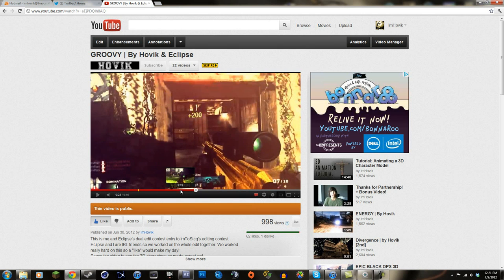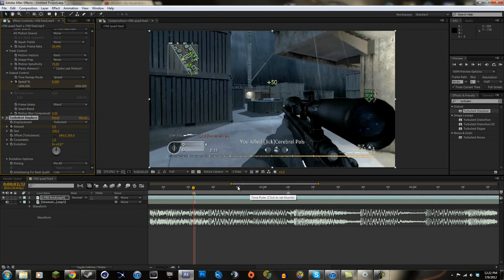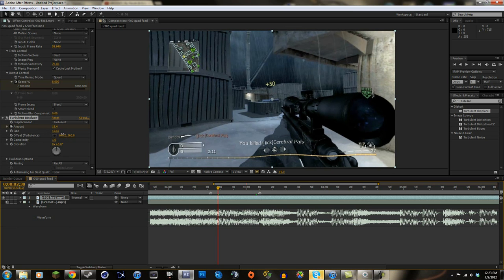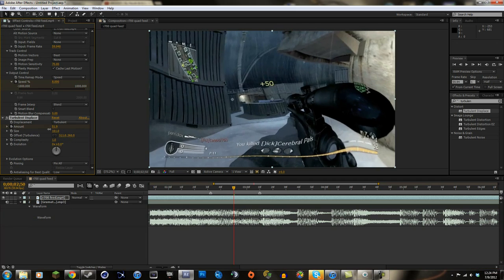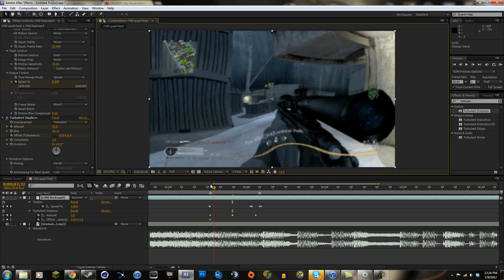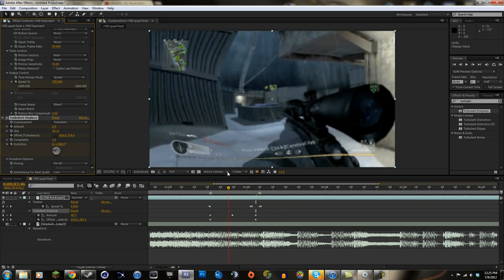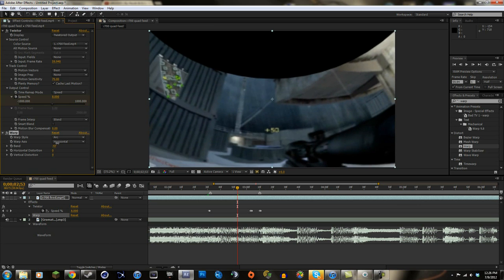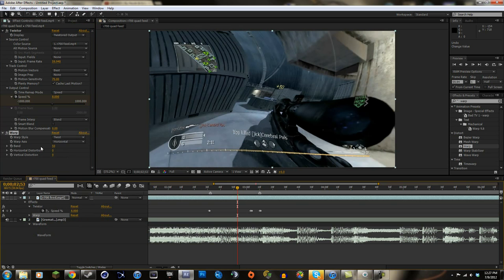Wave Warp // AE Tutorial // by ImHovik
I show you how to create a sort of wave warping across the screen in after effects.